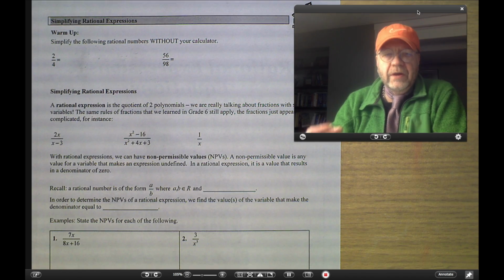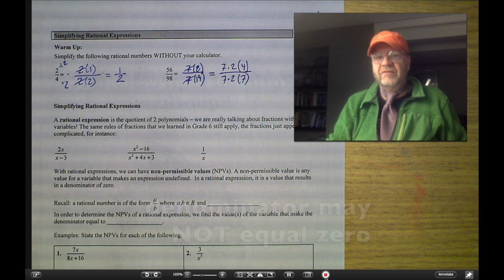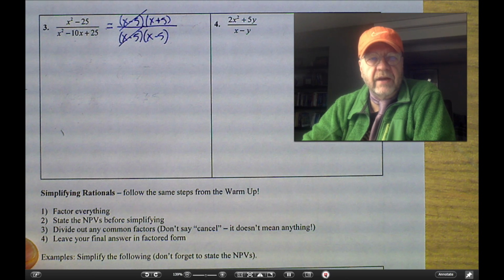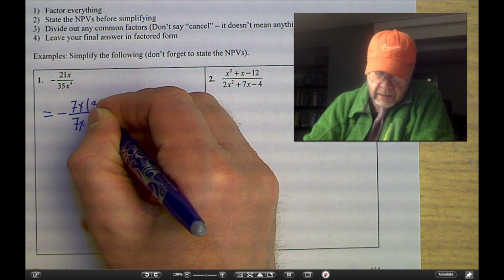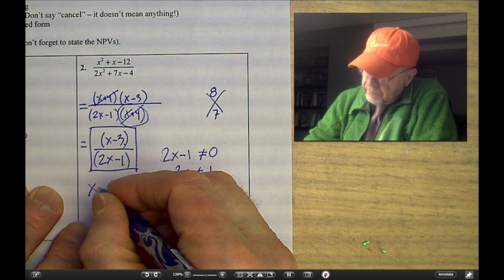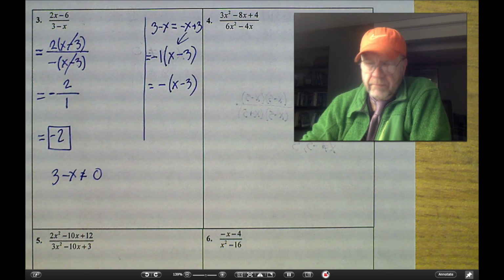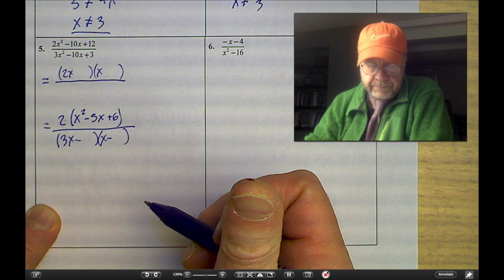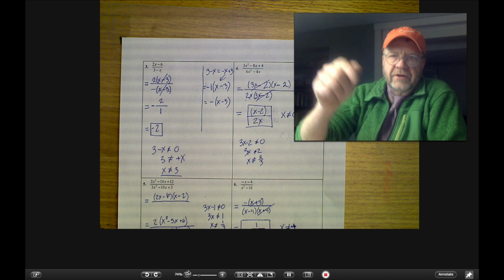4.1 Simplifying Rational Expressions and NPVs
Supporting lesson video for Section 4.1, wherein I introduce the idea of Non Permissible Values (NPVs) and demonstrate some froody rational expression simplification.